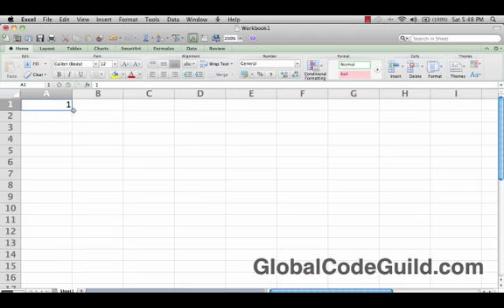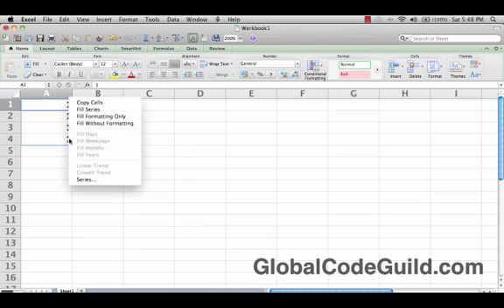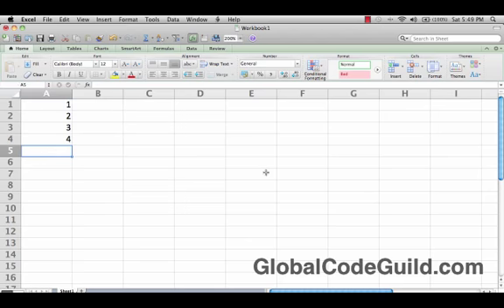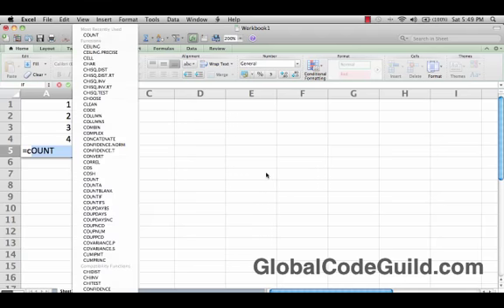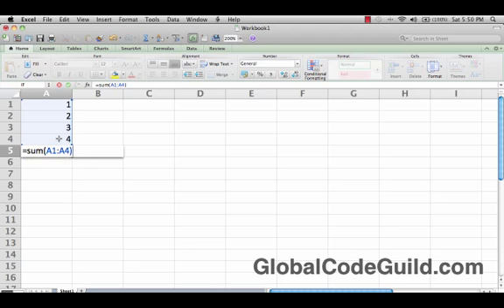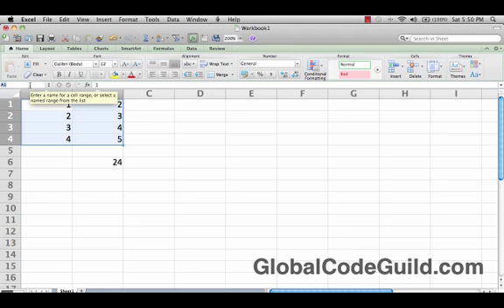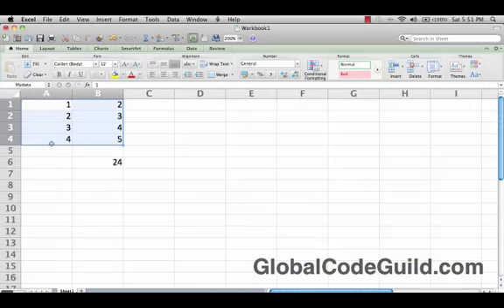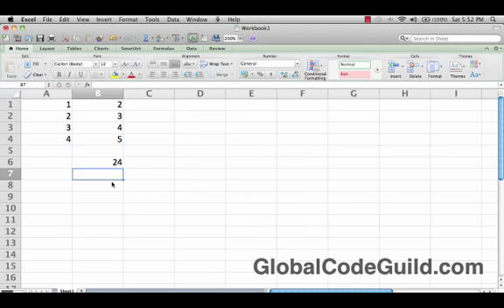1.3 Excel Named Ranges Embedded in Functions